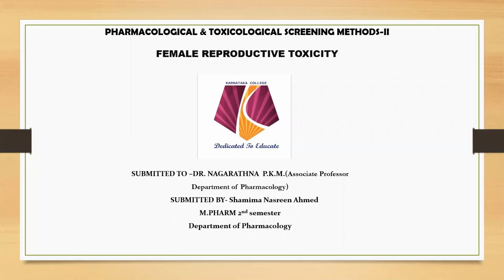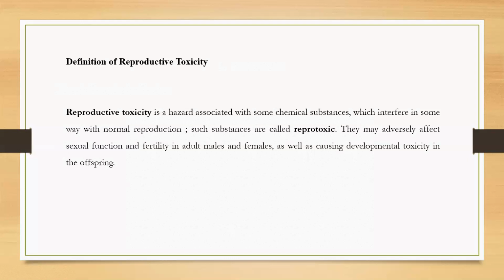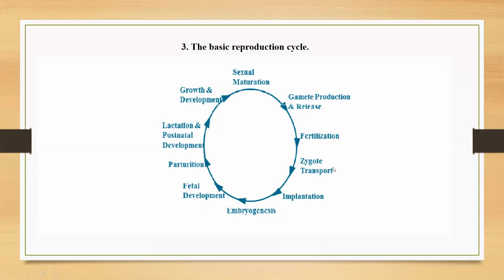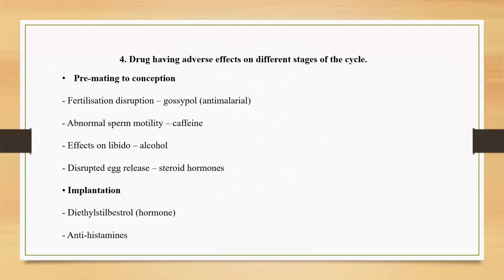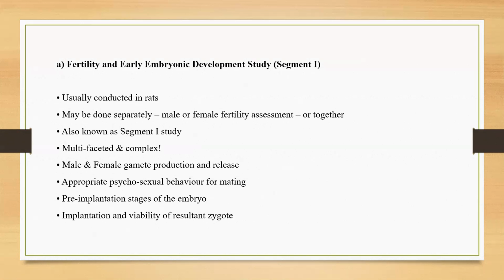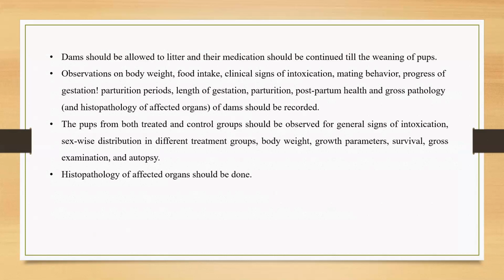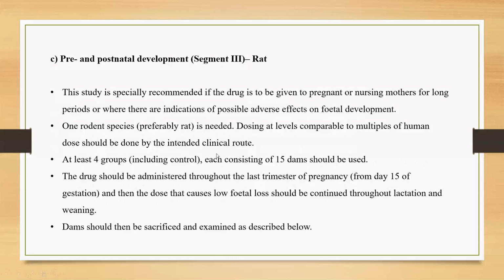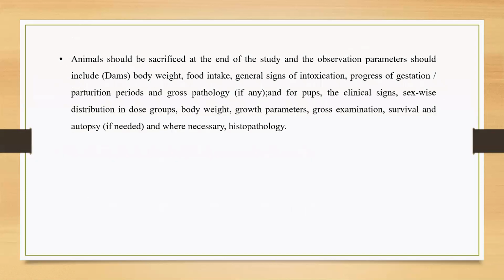II SEM STUDENT SEMINAR FEMALE REPRODCUTIVE TOXICITY